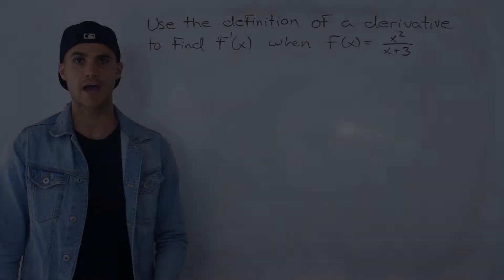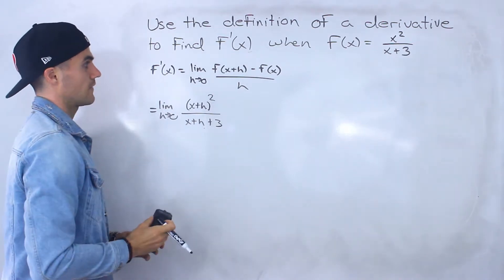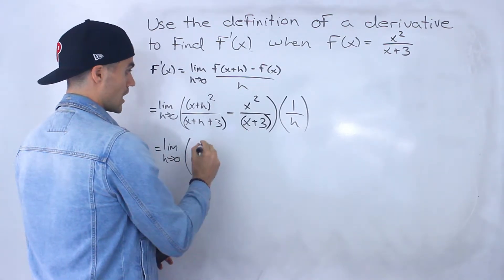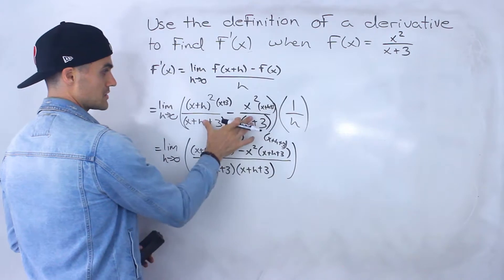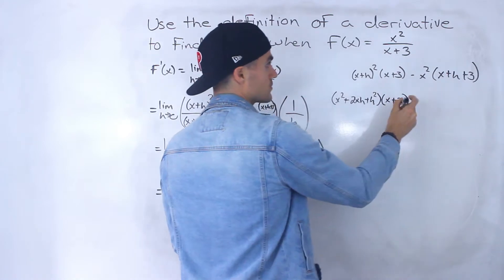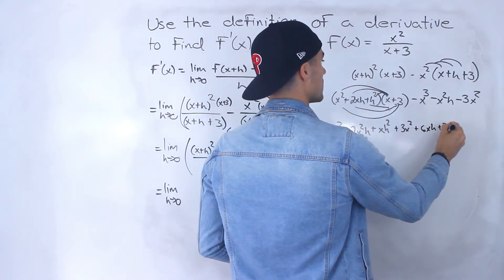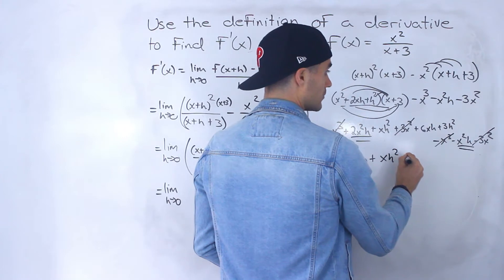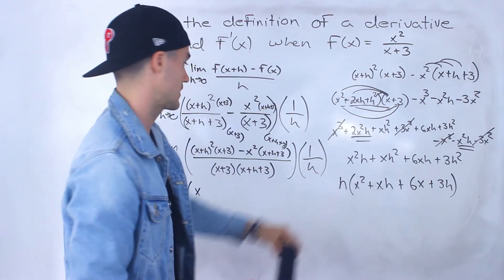MCV4U (Grade 12 Calculus & Vectors) - Derivative Definition of Rational Function